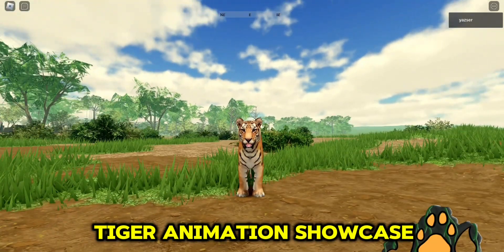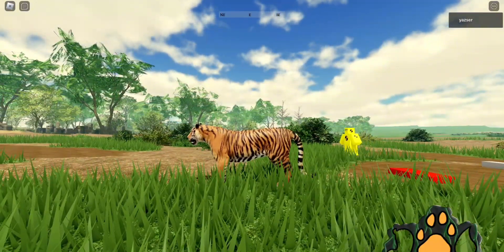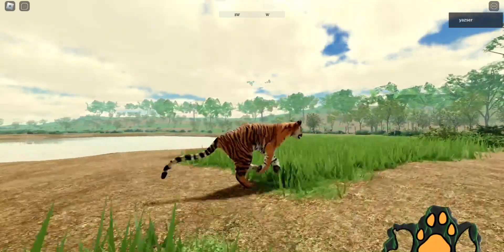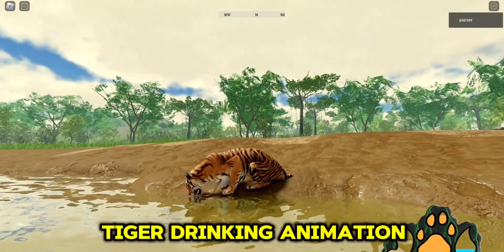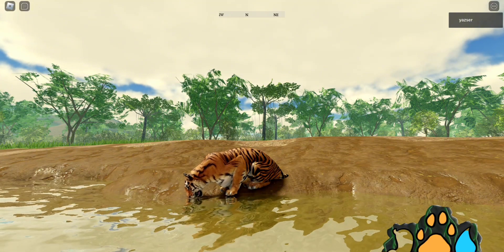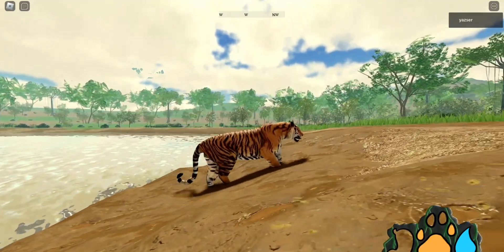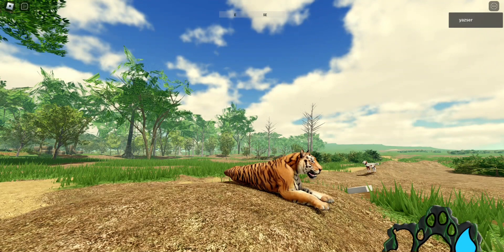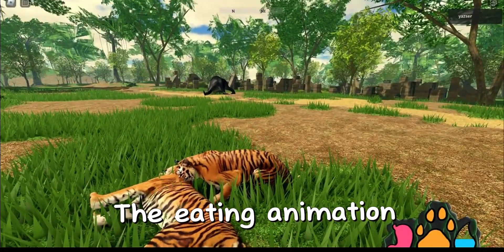TIGER Animation Showcase | Upcoming Roblox Animal Game: India Survival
An animation showcase of a tiger from a new survival game: India Survival